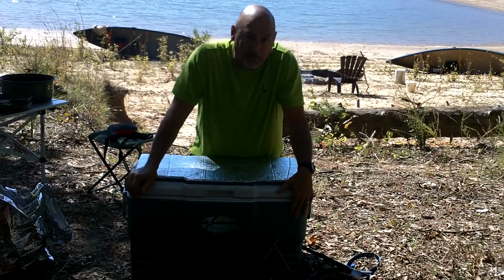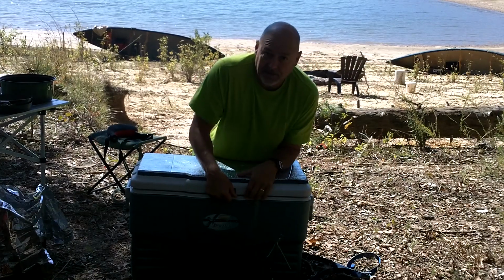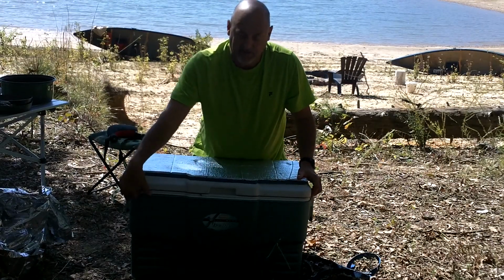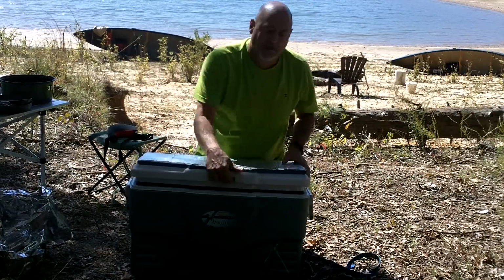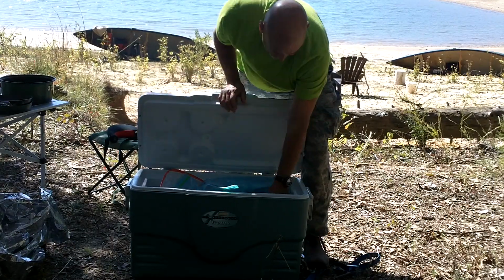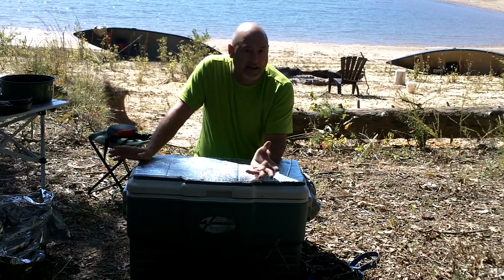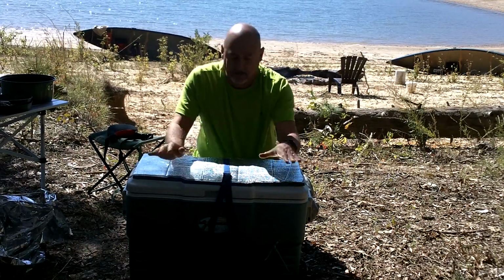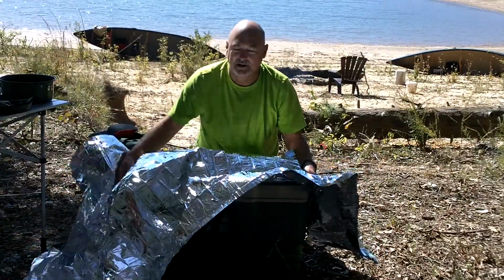Camping Can Be Fun-Packing a 6 day cooler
Techniques for loading your cooler for multi-day backcountry trips, and warm weather trips